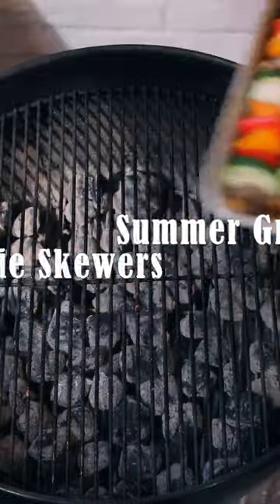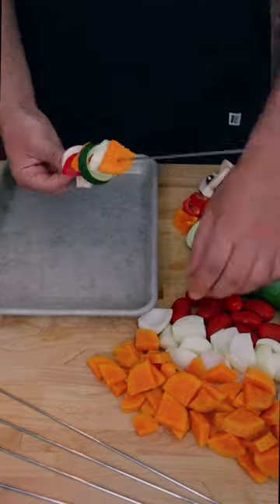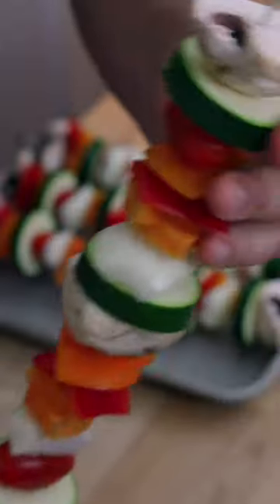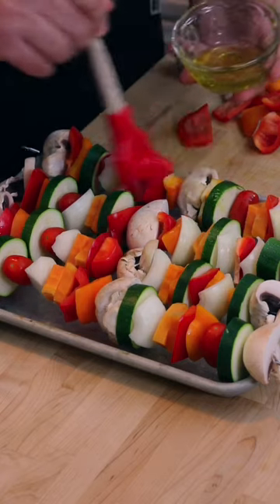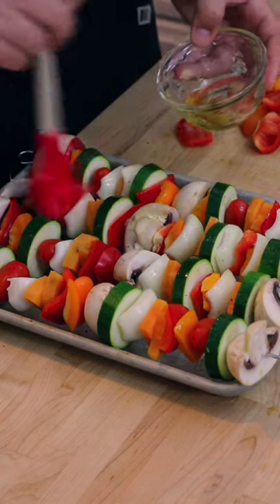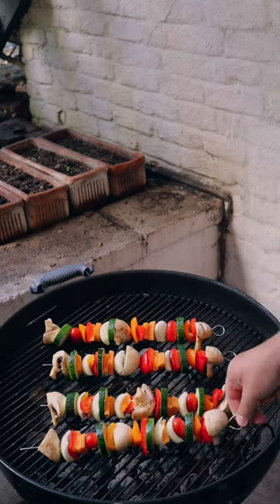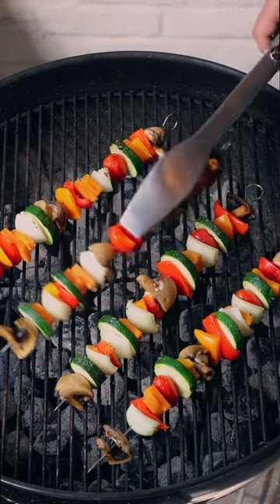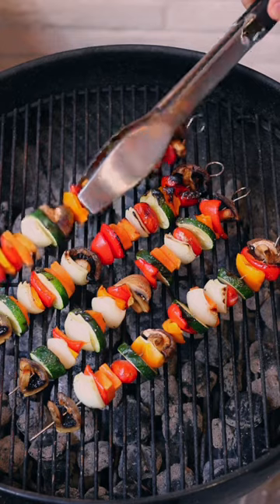Summer Grilled Veggie Skewers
👨‍🍳 🔥 Who else doesn’t want Summer to end? These summer grilled veggie skewers are super easy and perfect for entertaining, or meal preps!

🔪 The same chef knife I've had since 2013 on my ship, and the one I use in 90% of my videos:

📝 Ingredients:
✅ 1 Sweet Potato (parboiled 10 min)
✅ 2 Zucchinis
✅ 1 cup cherry tomatoes
✅ Olive Oil
✅ Salt & Pepper

📝 Instructions:

☑️ Prep veggies
☑️ Parboil cut sweet potatoes for 10 minutes
☑️ Skewer veggies, Oil, S&P
☑️ Grill skewers for 8-10 minutes each side